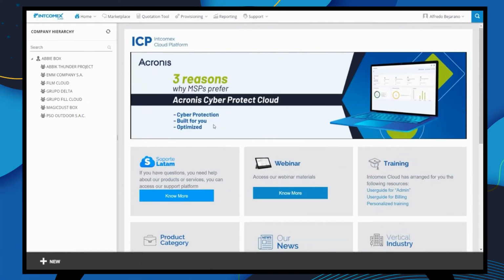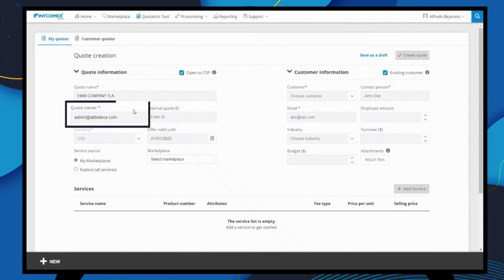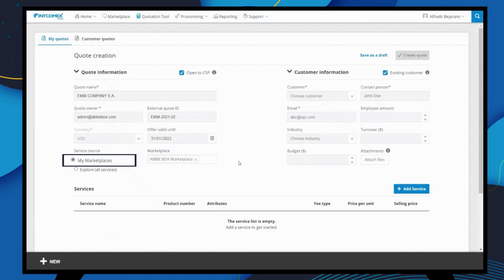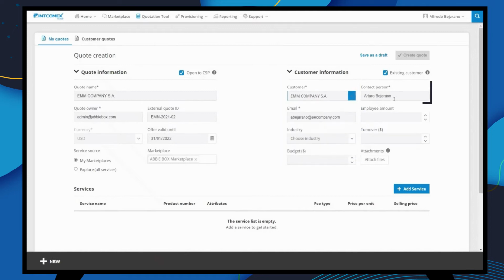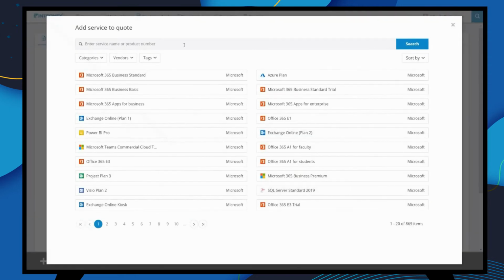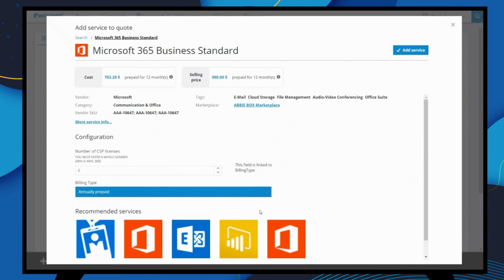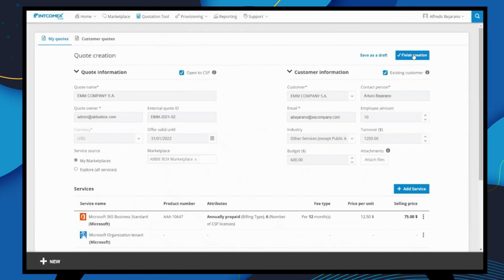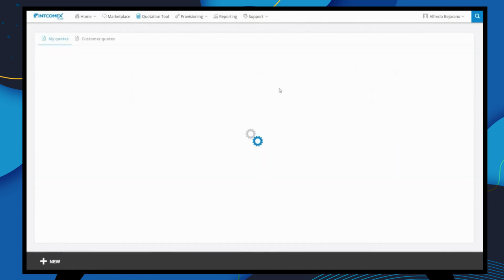Create a quote in a Quotation Tool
In this video you can learn step-by-step how to create a quote in ICP´s Quotation Tool